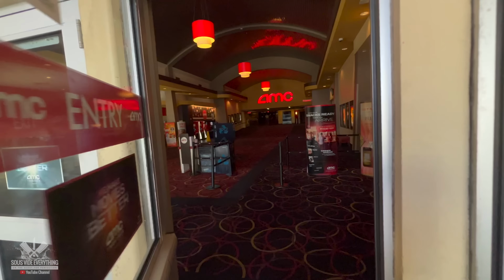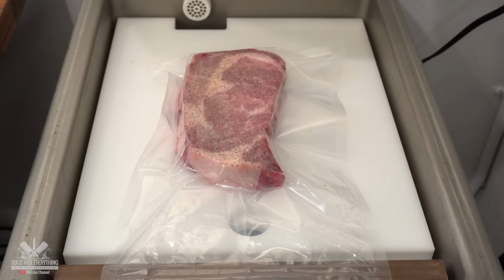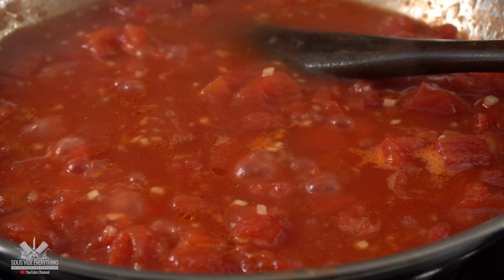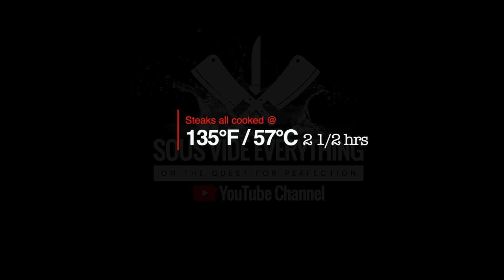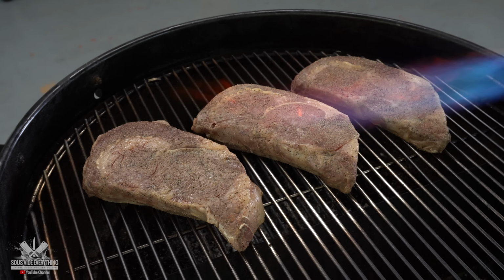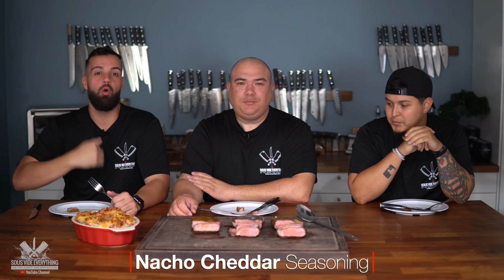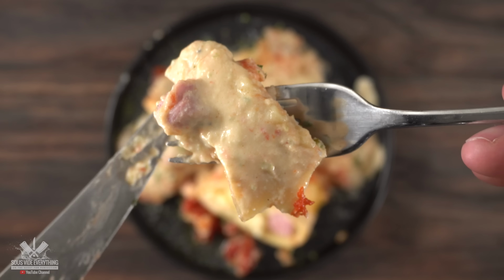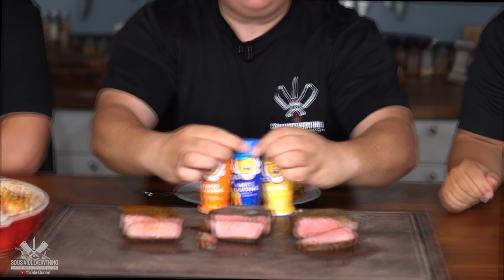We tried POPCORN Dust on STEAKS, every flavor!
Who does not love popcorn, specially when its nice and buttery.  Today I tried the popcorn dust seasoning on steaks.  Not only butter but every single flavor.

* SVE MERCH *
* MAIL TIME Want to send something?
13876 SW 56th Street (№128)

* EVERYTHING I USE in one LINK *

* Steaks by Grand Western Steaks

* VIDEO EQUIPMENT *
Main Camera